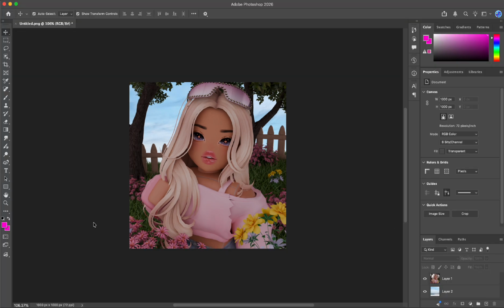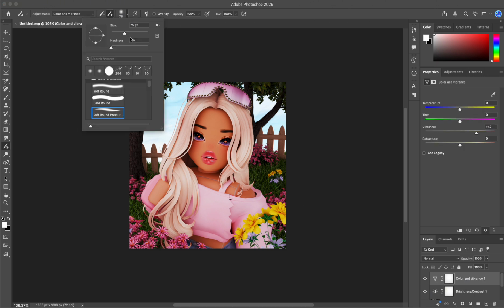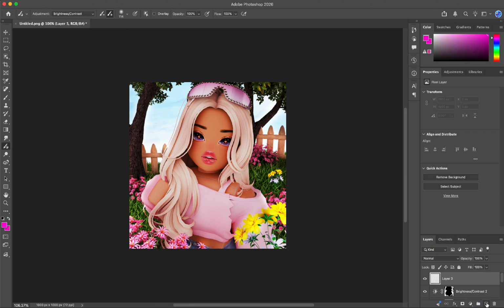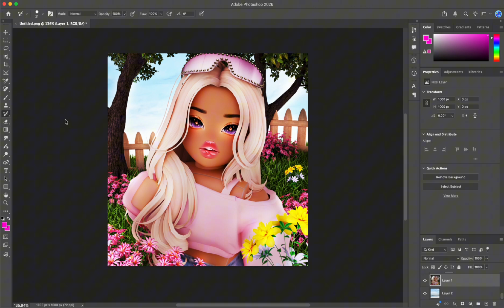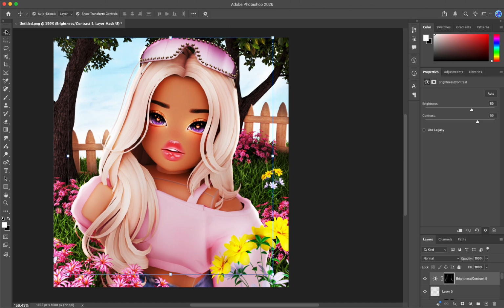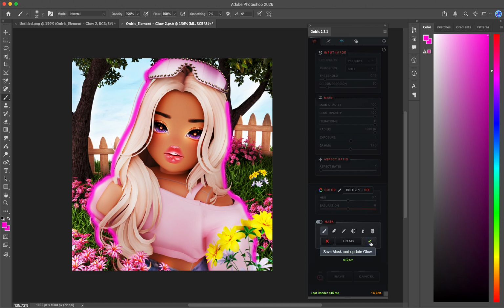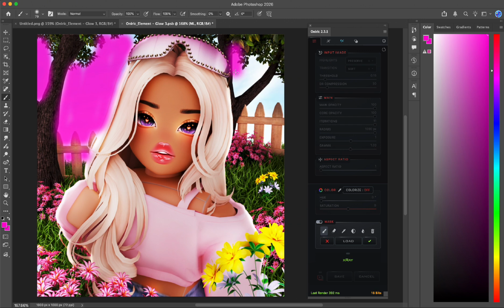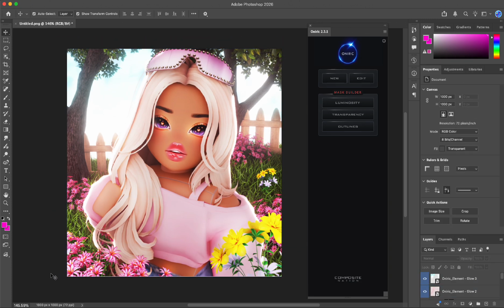roblox | gfx editing tutorial 🪷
hi ♡ this video is a tutorial on how i do my editing within the adobe photoshop app. pls be aware the plugin will only work with adobe, u can do some of the basic lighting in photopea though!

if you have any tutorials, you'd like me to do let me know & ill deliver! i will attach the plugin down below that i used in the video: